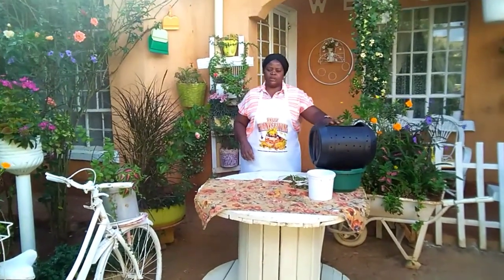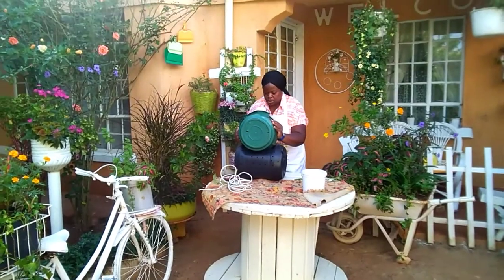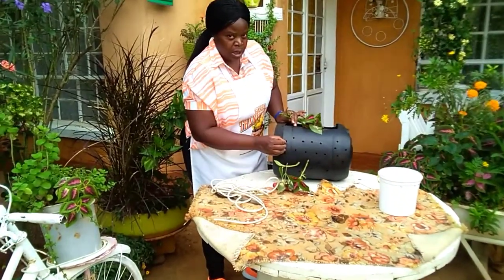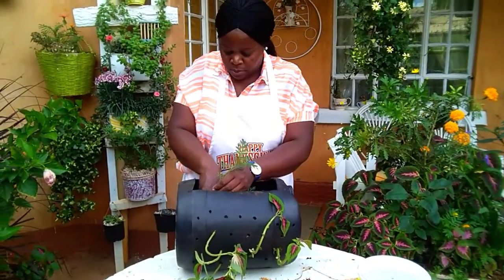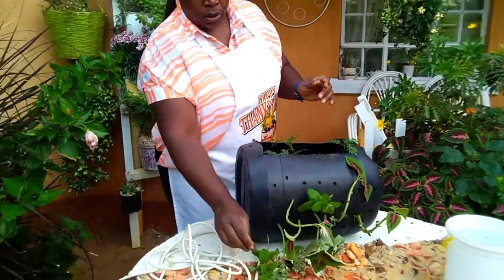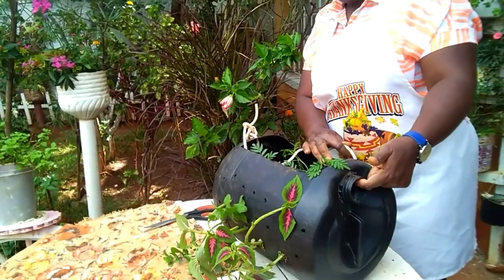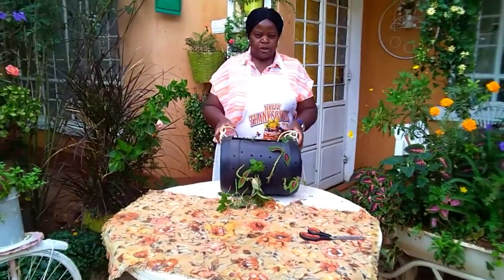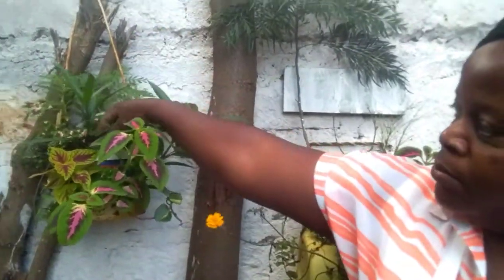How to use a Jerrican as a wall planter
Turn your jerrican into a beautiful wall planter...watch till the end to see the beautiful results.